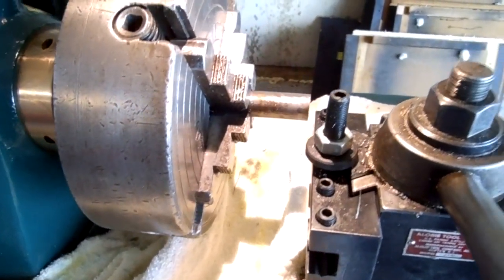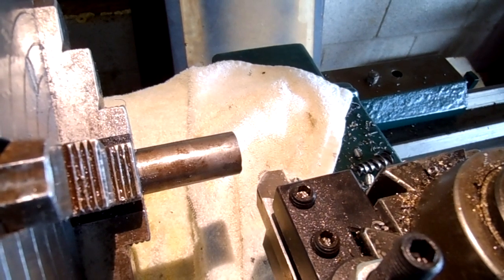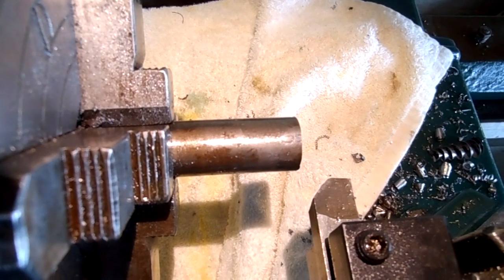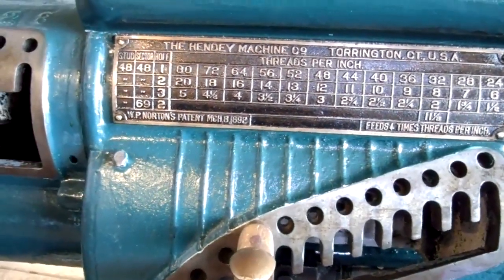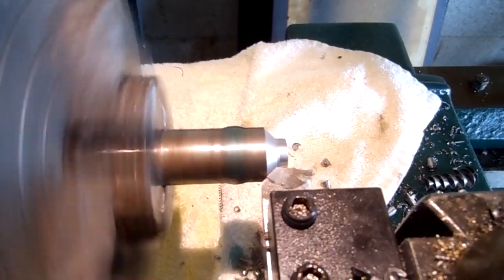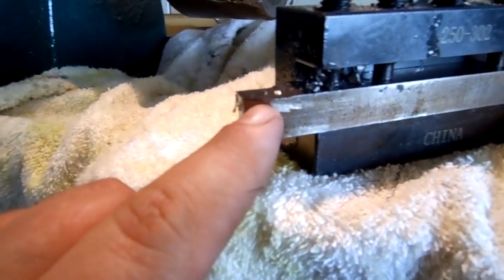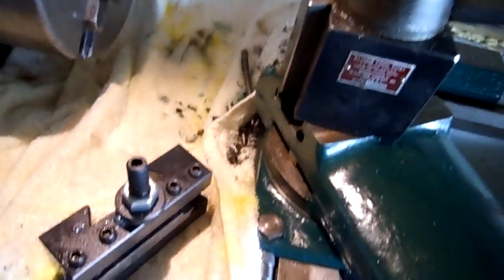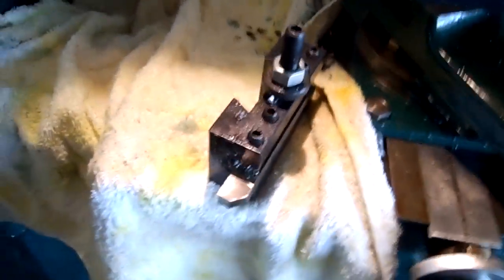Adam and (Ox tool) Tom... Chip control with tool ID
Hey guys my little contribute to the chip control tool off. description of the tool is a 45 10 and -5 deg end relief.. it has 8 deg top side rake SCE relief is also 8 deg along with the 10 deg finishing point and neg 5 deg end relief. If you need more details just drop me a line